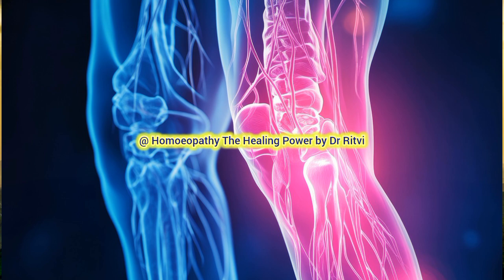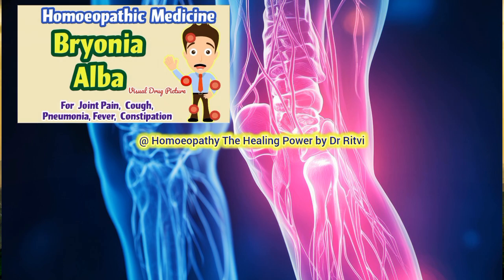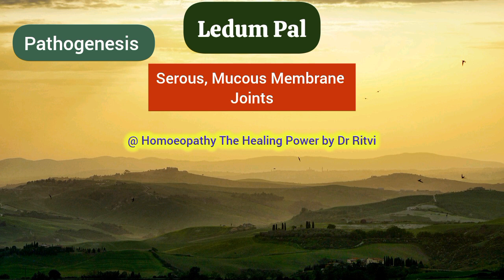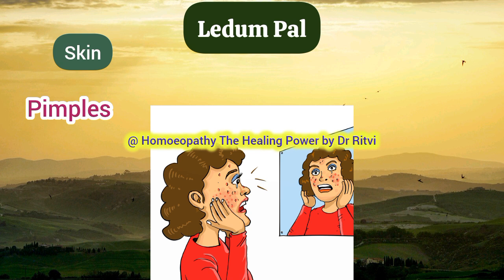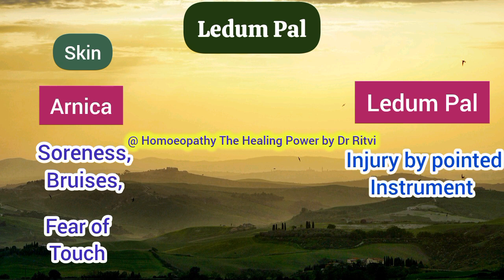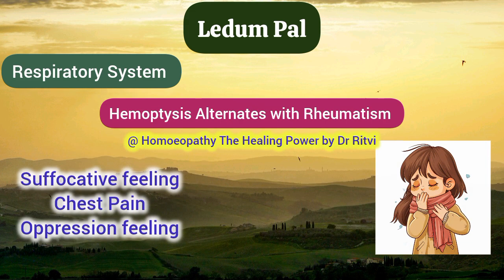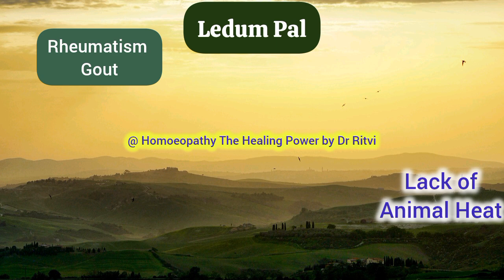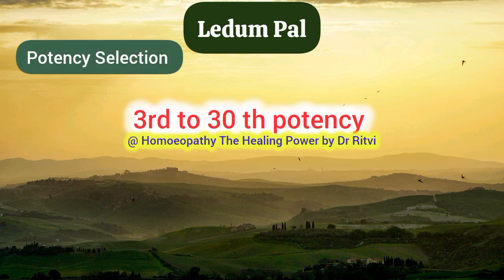Ledum Pal 30, 200 Homoeopathic Medicine Uses| Drug Picture | Allen's Keynotes | Materia Medica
In this Video Homoeopathic Medicine Ledum pal 30, 200 Uses, Symtoms are Explained.
Drug picture of Ledum Pal  in animated form.
Ledum pal for Gout, Rheumatism,  insect Bites, Rat Bite, Punctured Injury is explained.
Rare Symtoms of Ledum pal for Cough, Haemoptysis, Pimples ,Facial eczema is also included.

Friends,

🤔 Do you want to Improve Your Knowledge in Homoeopathic Materia Medica ?

🤔Do you want to Improve Your skills in 👩‍⚕️👨‍⚕️Homoeopathic Practice ?

👉  We are sure that your Answer is YESSS 💯💯💯

Then You are Right now at Correct Place 💯💯👍

Homoeopathy The Healing Power is a YouTube Channel created Specially for Homoeopathic Students and Practitioners
In Our Channel Homoeopathy The Healing Power you will get FREE EDUCATIONAL Videos on
 📚 Homoeopathic Materia Medica
 📚Organon of Medicine
 📚 Homoeopathic Philosophy
 📚 Homoeopathic Repertory
 📚Agrohomoeopathy
 📚 Homoeopathic Clinical Tips
 📚Life History of Different Pioneers
 📚Many more Interesting Topics

The Videos are made Easy, Interesting and Simple to Understand and to Remember.

Each Video on Homoeopathy The Healing Power are made after Detail and Complete Study of Homoeopathic Materia Medica,Our Clinical Experience,and Experiences of Our Patient.

📽️ VIDEOS TO BE WATCHED

🌄More About Homoeopathy 🌄

☀️Homoeopathic Medicine Visual Drug Picture☀️

☀️Homoeopathic Mother Tincture ☀️

☀️Mind Rubric Study☀️

⛑️ Homoeopathic First Aid ⛑️

😷 Homoeopathy and Covid 19 Pandemic 😷

💎What we should learn from Dr Samuel